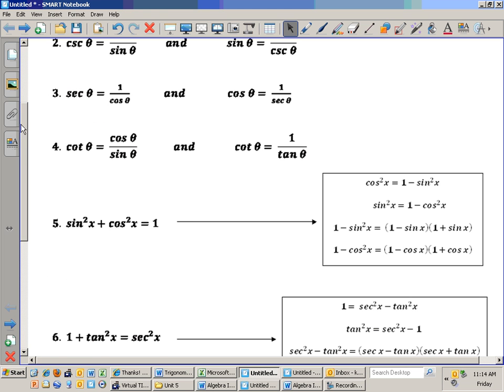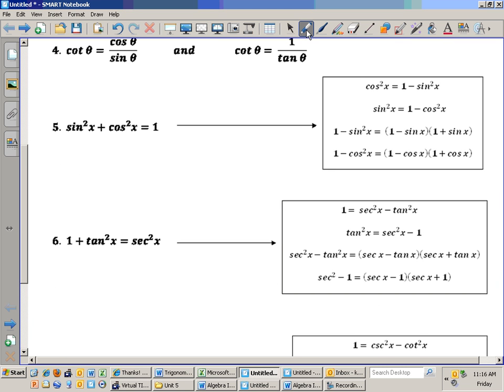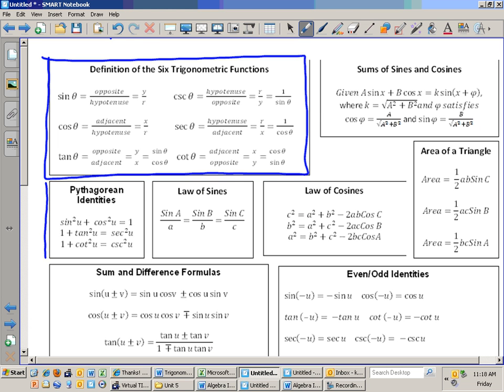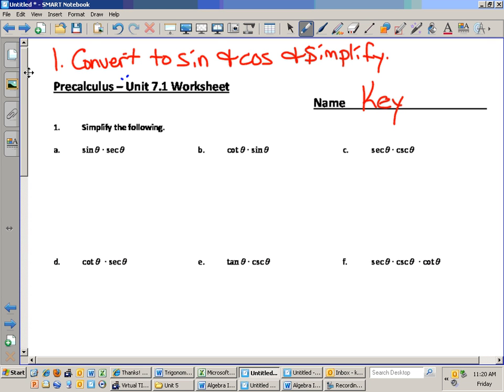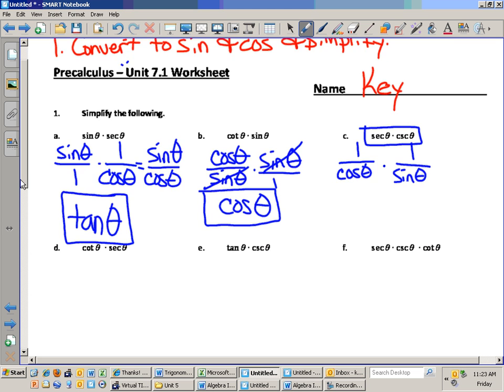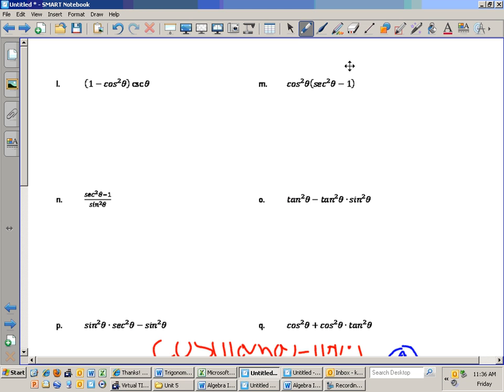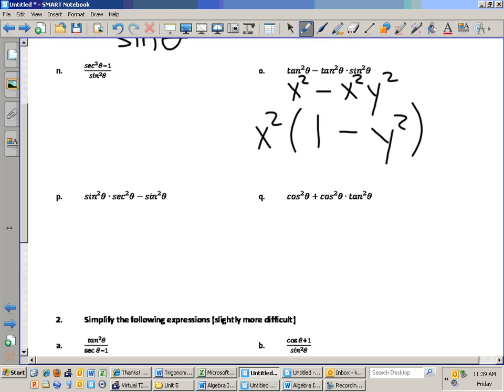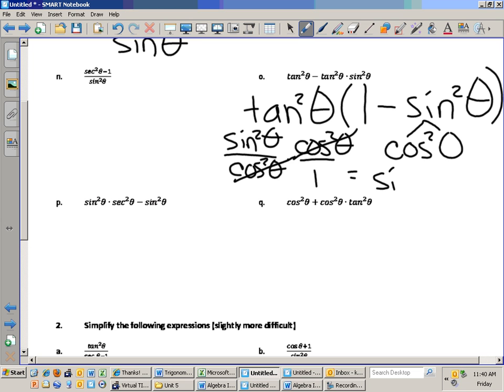Precalculus Trigonometry Unit 7.1 Simplifying Trigonometric Expressions Video 1.wmv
Precalculus Trigonometry Unit 7.1 Simplifying Trigonometric Expressions Video 1